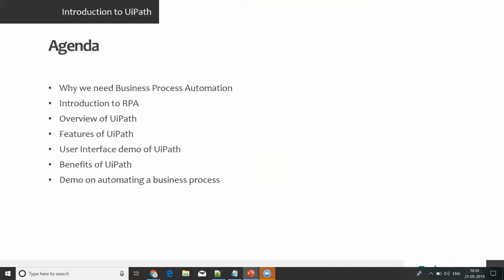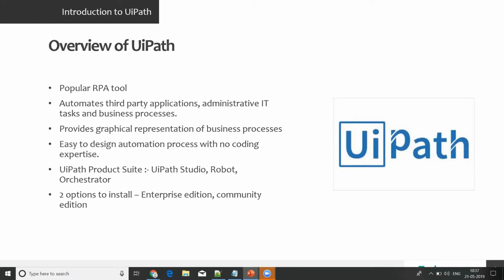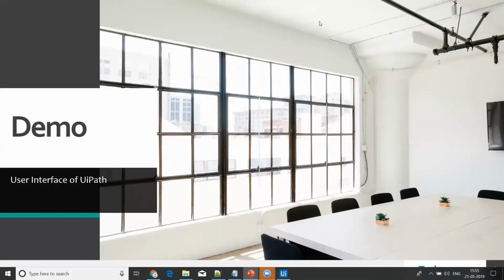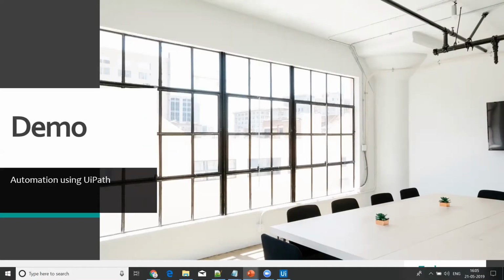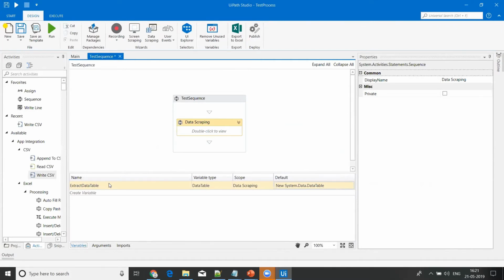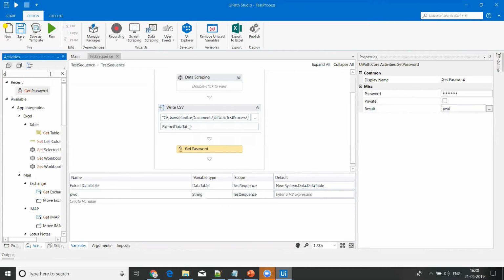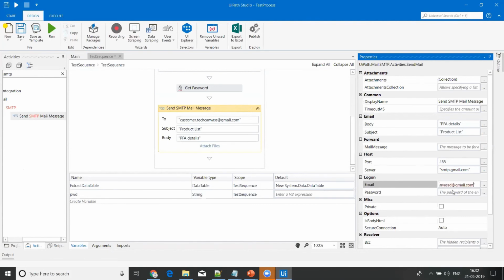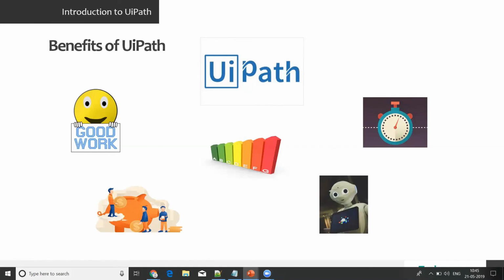RPA Training - Introduction to UIPath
UIPath is one of the most promising RPA tools in the market. With its ever increasing demand, it is getting used in many RPA implementations. In this video, learn the basics of UIPath with an example.

Techcanvass understands the value of RPA knowledge and related skills. So, we have launched our course focusing on business analysis in RPA domain. To know more,